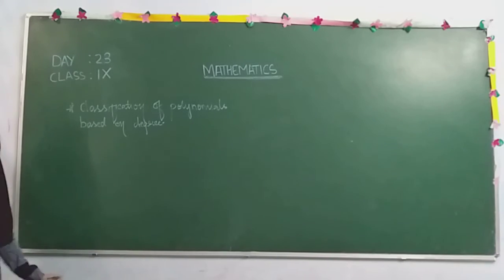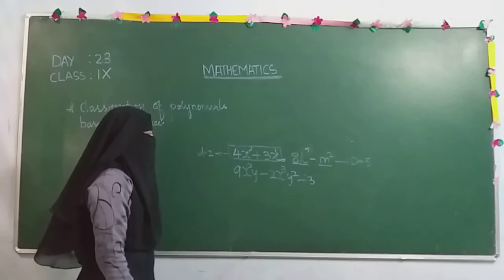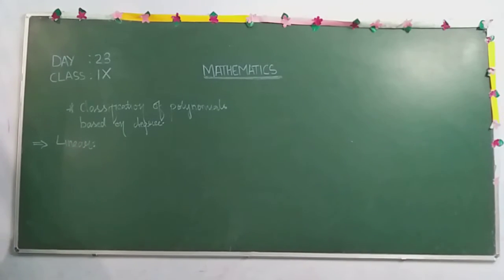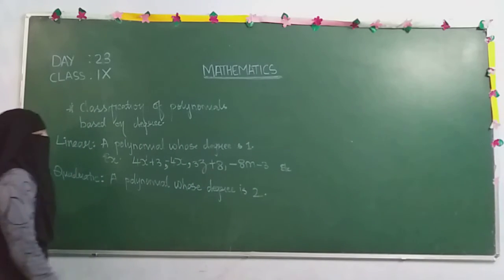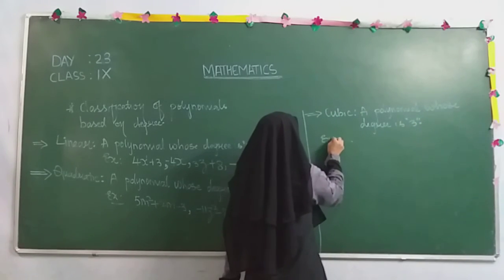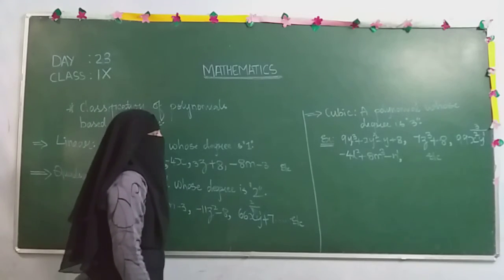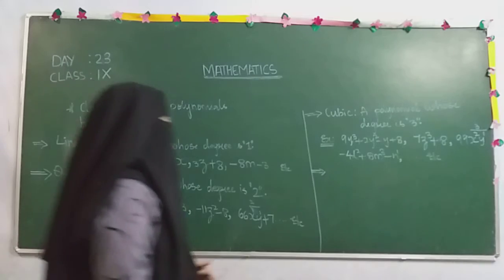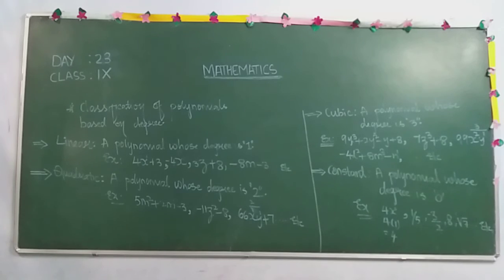Class 9 math Day 8